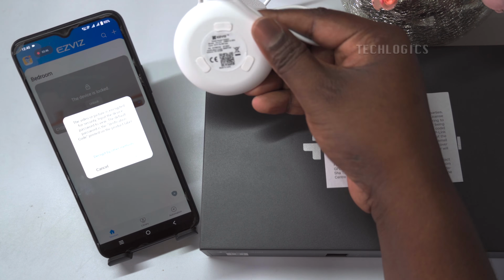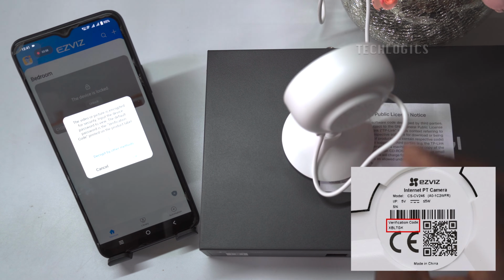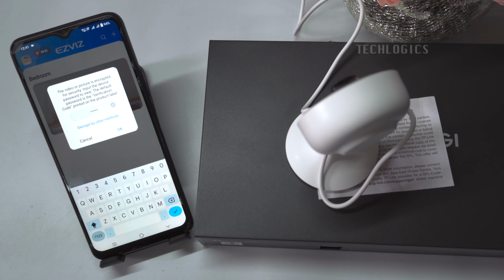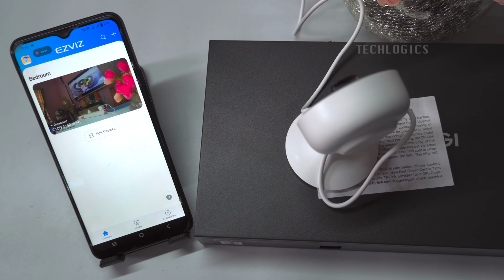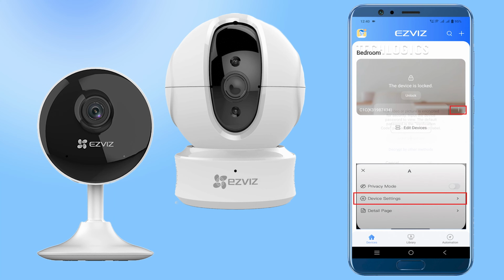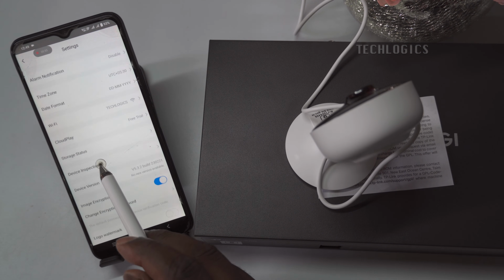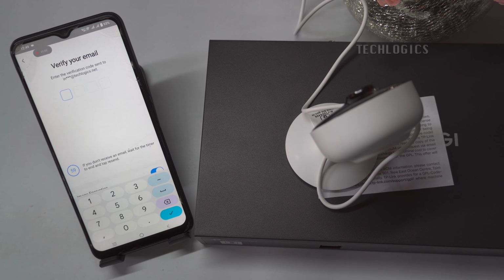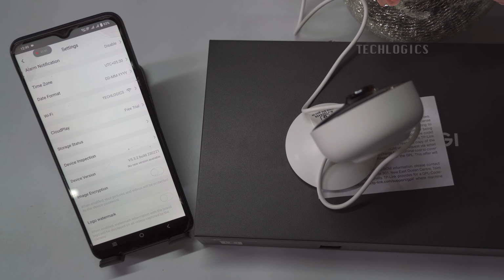How to unlock an EZVIZ Wi-Fi camera when the lock screen appears on the app?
How to disable image and video encryption for EZVIZ Wi-Fi cameras through the EZVIZ app.

Welcome to TECHLOGICS!
At TECHLOGICS, we bring you in-depth reviews, detailed tutorials, and the latest updates on all things CCTV security systems, DIY electronics projects, computers, and networking. Whether you're a tech enthusiast or just looking to stay informed, our channel has something for everyone.

🔔 What You Can Expect:

CCTV Security Systems:
Comprehensive reviews and tutorials on the latest CCTV technology to keep your home and business secure.

DIY Electronics Projects:
Step-by-step guides and exciting projects to fuel your creativity and enhance your tech skills.

Computer and Networking:
In-depth content on building, optimizing, and troubleshooting computers and networks.

We upload fresh content regularly to keep you entertained and informed.

Thank you for being a part of the TECHLOGICS family! Your support means the world to us. Let’s embark on this exciting tech journey together.